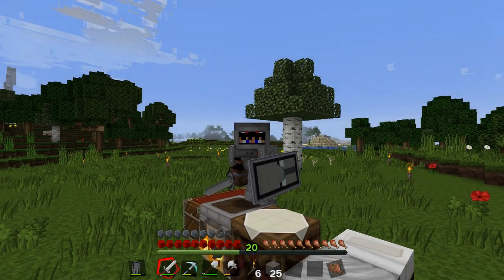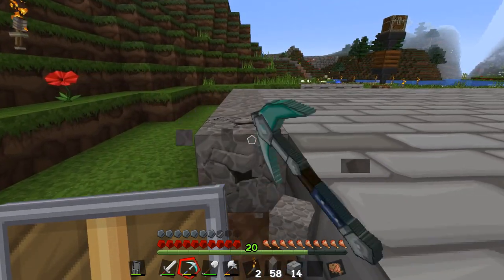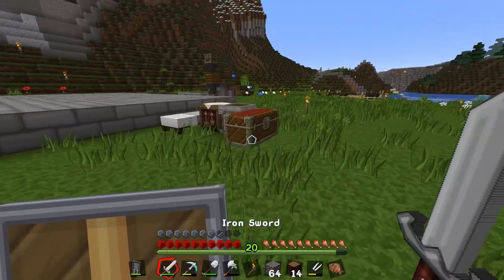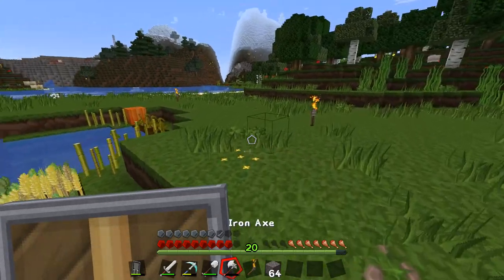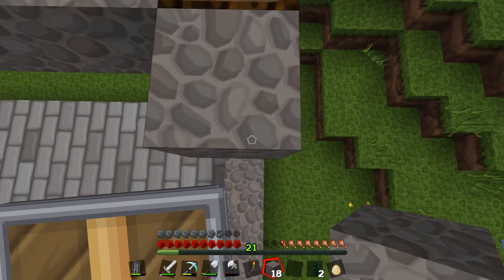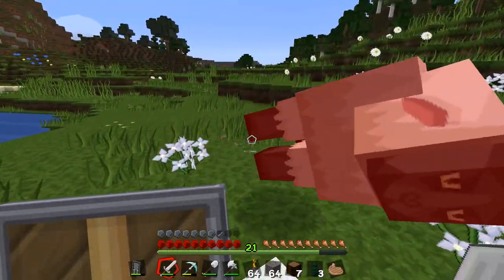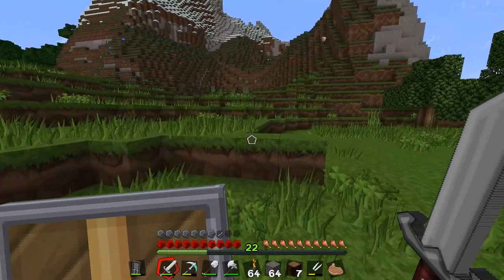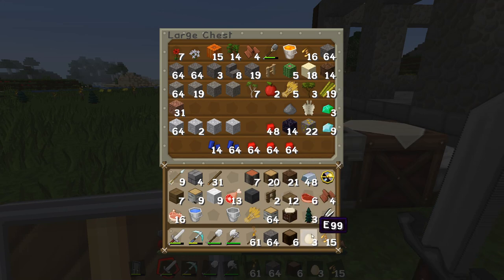Minecraft 1.14.4 - Episode 4 - Building The Foundation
Let's Play Minecraft 1.14.4! Become a Mule today! It's Free!